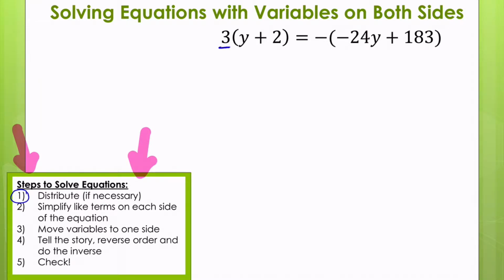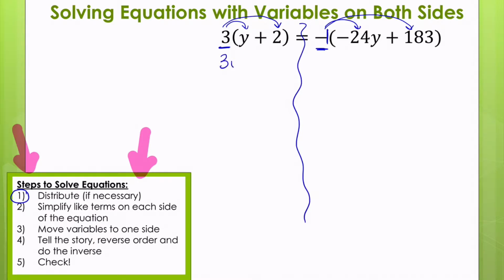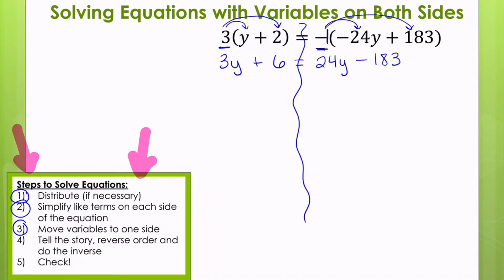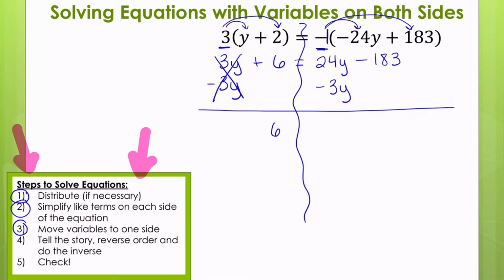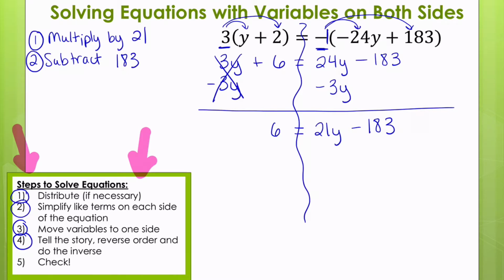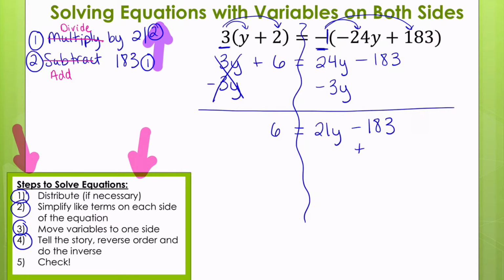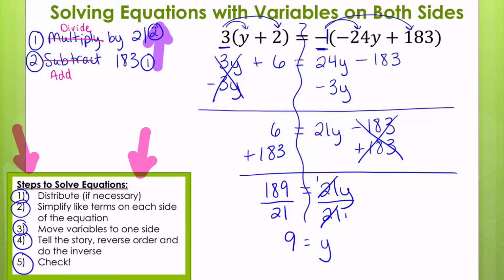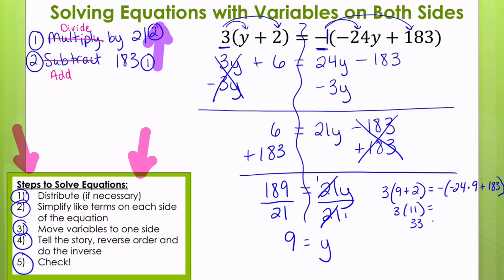3(y+2) = -(-24y + 183)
Solving Equations with variables on both side of the equal sign.